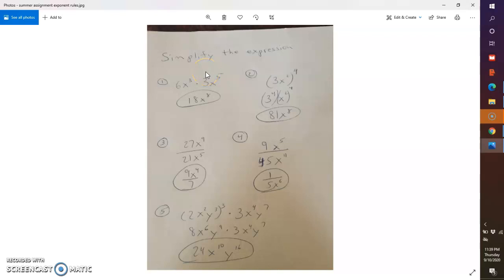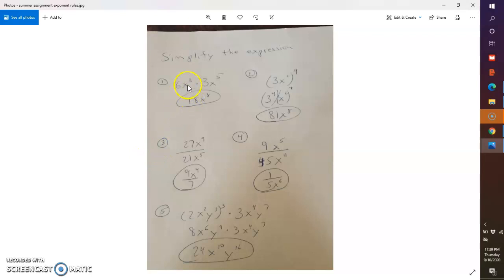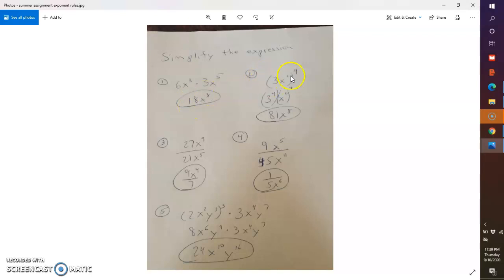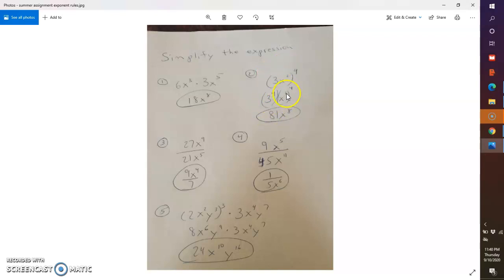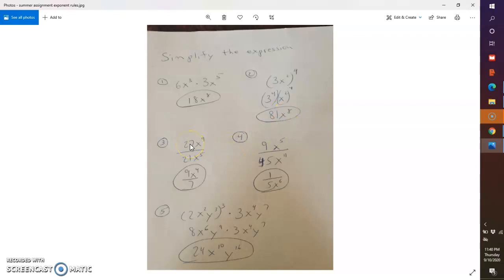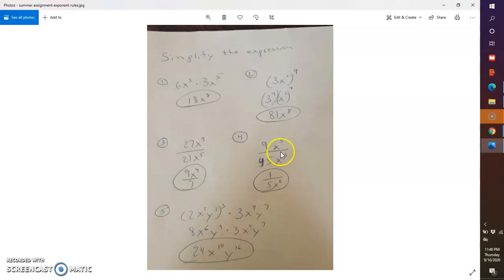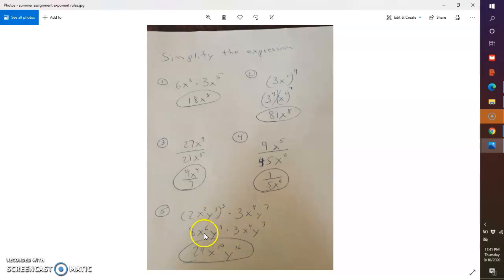Exponent rules el of alg 2 summer assignment